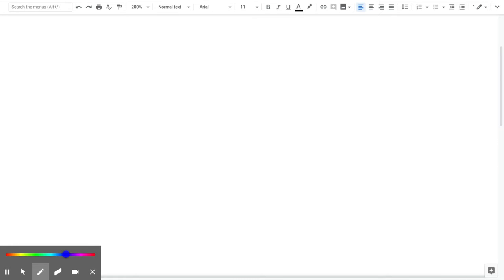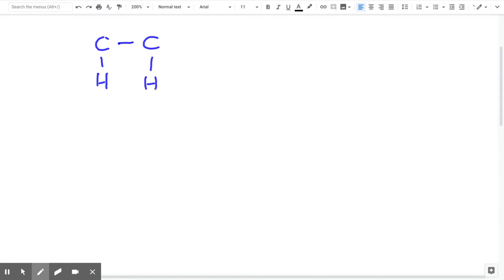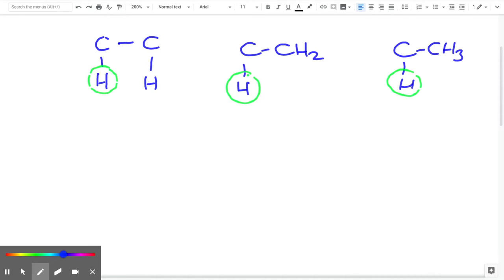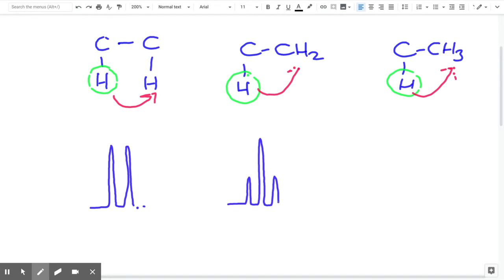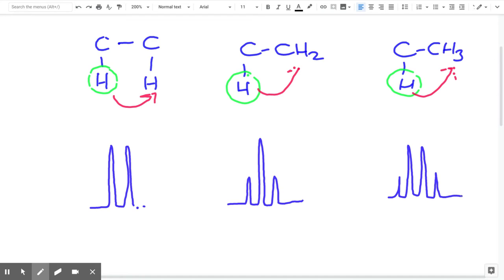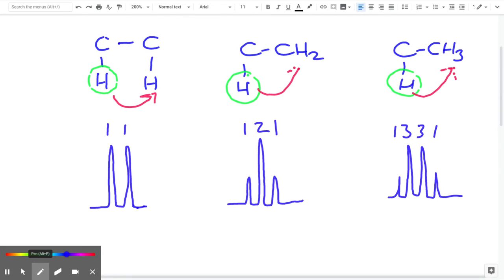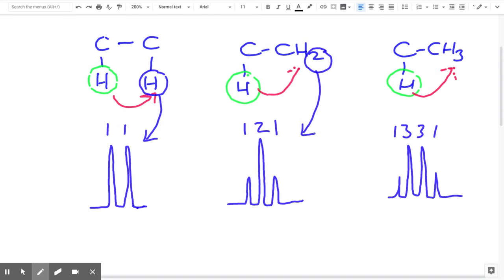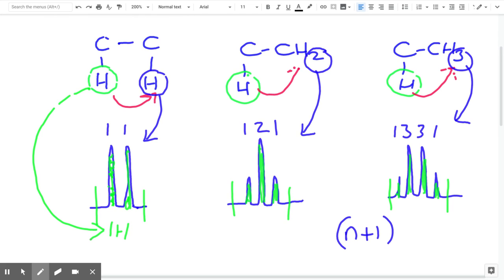A2 Chemistry - NMR High Resolution 5 - (n+1) rule